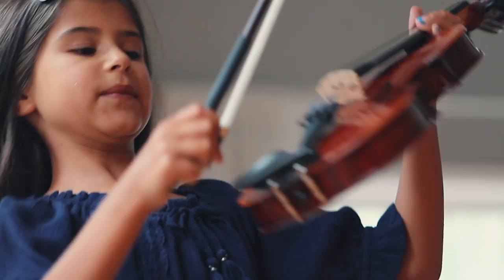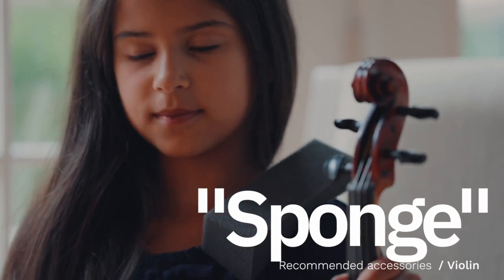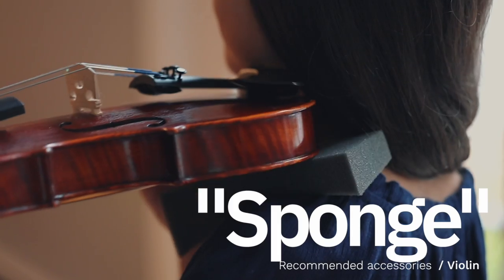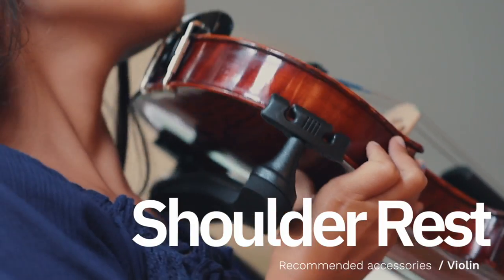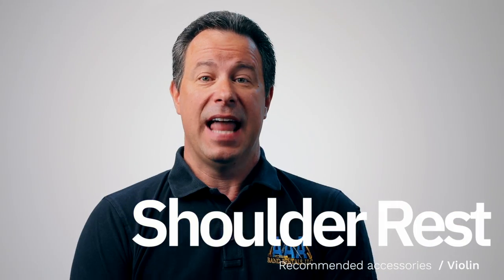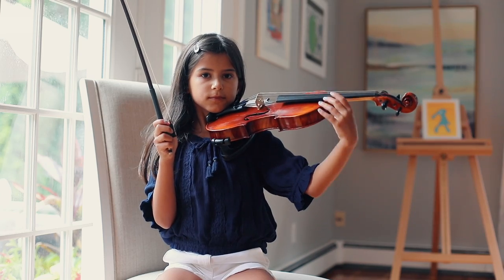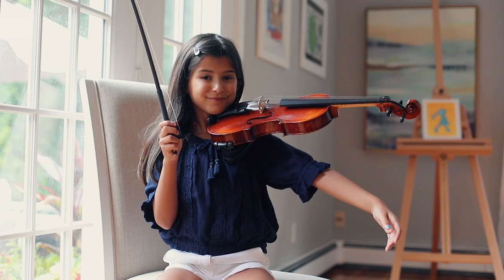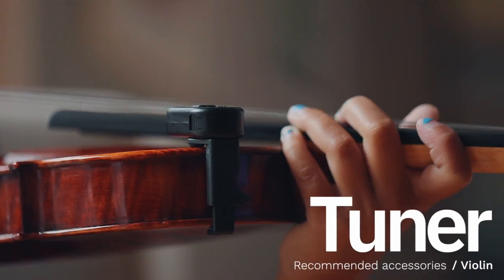The most important accessories needed to play the violin.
This video is for the beginning violin student or parent.  It will explain what you need to have to successfully start playing the violin.